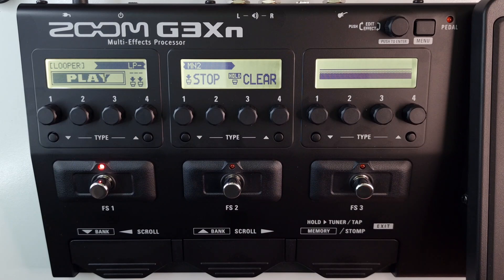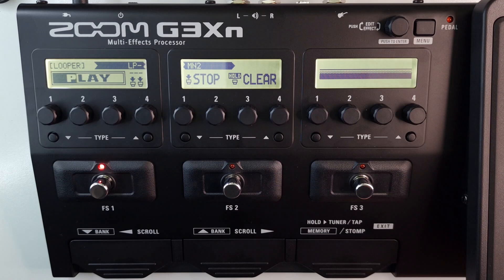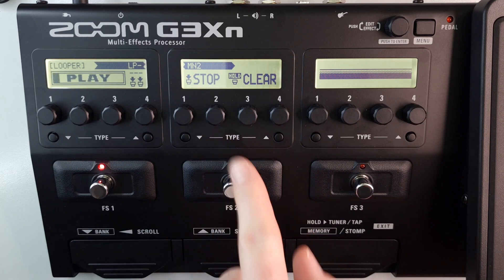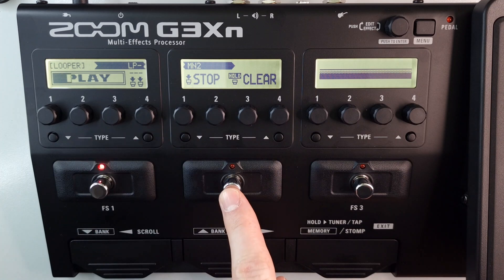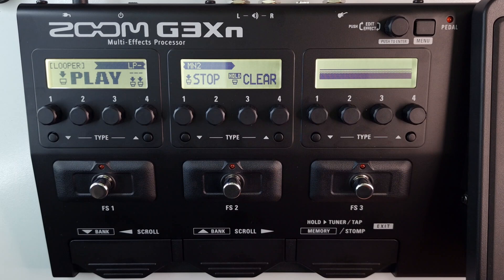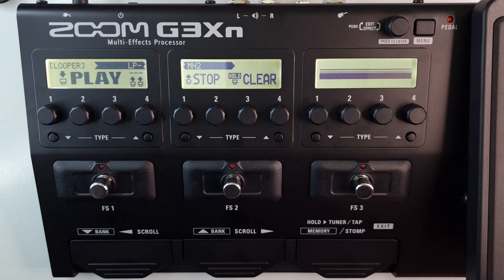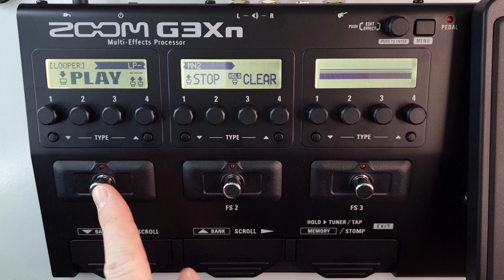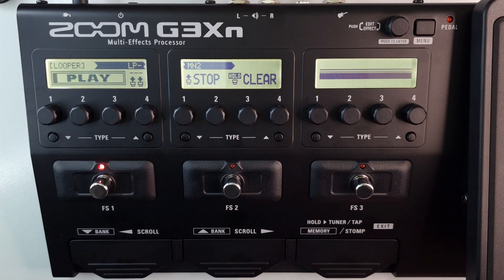#047 How To Stop Looper Playback With A Two Unit Looper ZOOM G3Xn/G3n